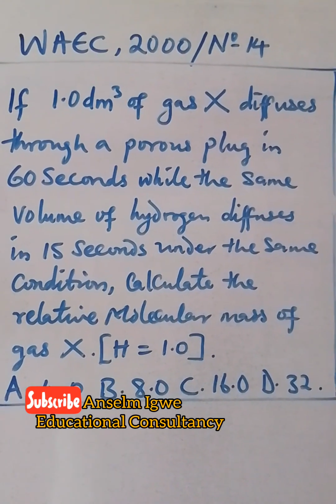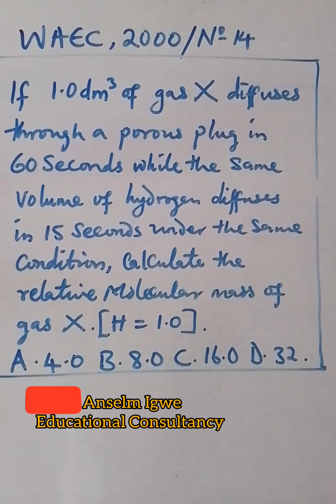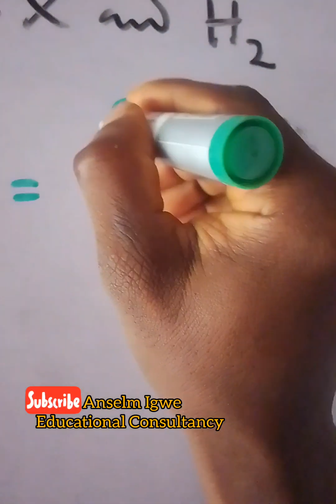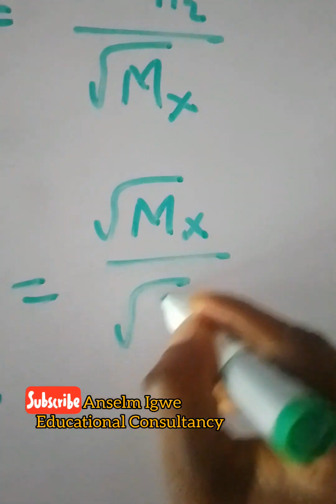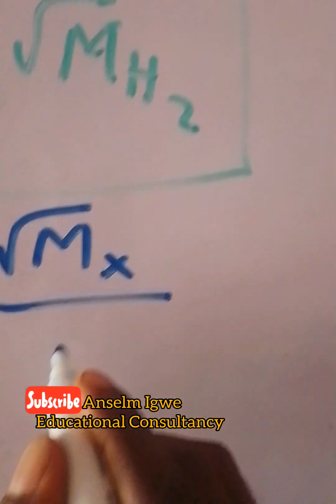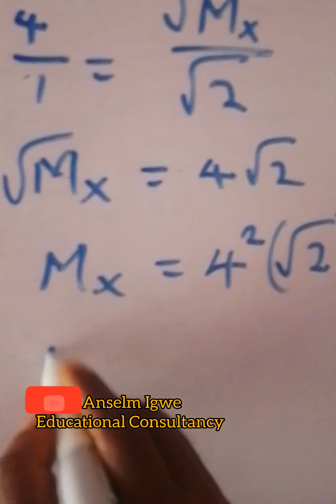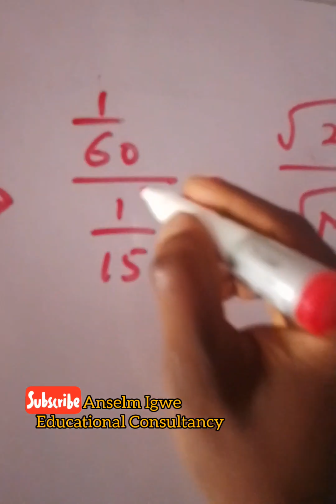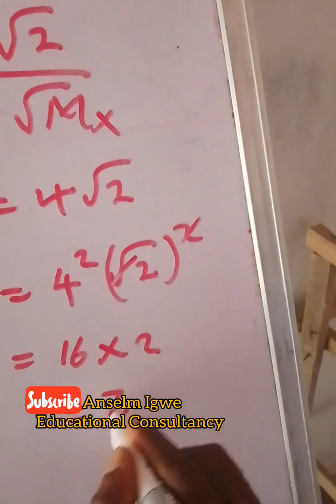Understanding Graham's Law of Diffusion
Exercise question from waec